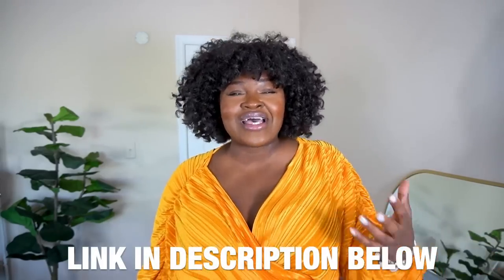TRENDY 2022 OUTFIT IDEAS FOR SPRING/SUMMER | HOW TO WEAR COLOR \ CASUAL + DRESSY INSPO I PLUS SIZE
Today's video is an outfits of the week video [OOTW] video with a twist. Im not only sharing tips on planning and putting together outfits Im also sharing typical outfits that you could wear during a week. If you enjoy this style of video, give THE video a thumbs up!

I've been wanting to shoot a video just like this for so long but what sealed the deal for me was watching Monica here on YouTube [ awedbymonica]. I love that she didn’t just share outfits. She shared useful tips. So here's my spin on it as curvy Gal. Should we make it a series??

★ LINKS

Dad sandals [ similar ]
Bag pillow tabby 26

Pink shirt [ similar ]
Bodysuit [ similar ]
Jeans [ similar ]
Pumps [ similar ]
Bag [ similar ]

Quilted jacket [ similar ]
Tank [ similar ]
Spanx Faux Leggings
Sneakers [ similar ]

Pink dress [ 16]
Bag [ similar ]

Blazer [ 18]
Jeans [sz 35 ]
Bag [ similar ]
T shirt [ similar ]
Boots [ similar ]

TIMESTAMP
00:00 TRENDY 2022 OUTFIT IDEAS FOR SUMMER | PLUS SIZE
01:17 How to style | Maxi skirt outfit | Plus size tummy hacks
04:15 Big bust style hacks | wide-leg jean outfit ideas | PLT plus size haul
06:49 casual spring outfit | spanx leggings plus size |  loungewear outfits plus size
08:28 summer dresses 2022 how to look classy  plus size | How to hide a belly | tummy fat styling
09:55 Blazer outfit Idea | nothing to wear outfits | realistic outfit ideas

▶️HEIGHT
5'7

▶️MEASUREMENTS
Hips 52
waist 42
bust 45

▶️▶️EQUIPMENT
YT CAMERA Sony 6400

This video is about outfits of the week summer, chubby girl summer outfits, casual summer outfits, size 18 outfits, pinterest inspired outfits plus size, hot girl summer plus size, plus size outfit of the week, size 16 summer outfit ideas, trendy 2022 outfit ideas for spring summer

FTC: All opinions & thoughts are my own and are 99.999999% authentic 🤓. Sometimes I am gifted items other times I am paid & will disclose in the video by saying "Sponsored". Please note that the revenue earned helps support content creation on my channel Thank You.